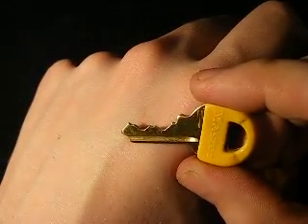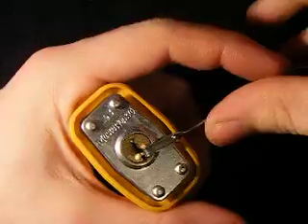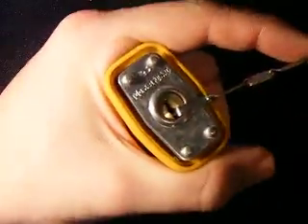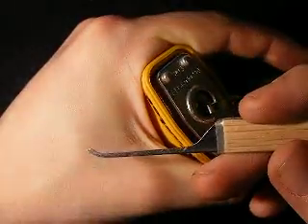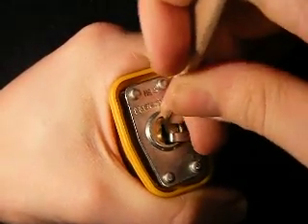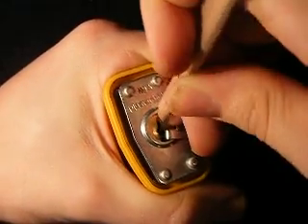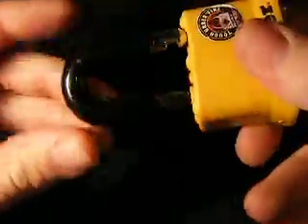Weather Resistant Master #3 Picked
Master Lock #3 SPP'd with a short hook and a multi-flex wrench. Some could think that the weather protection makes the lock look more secure but its obviously not...
4 pin lock no securities.